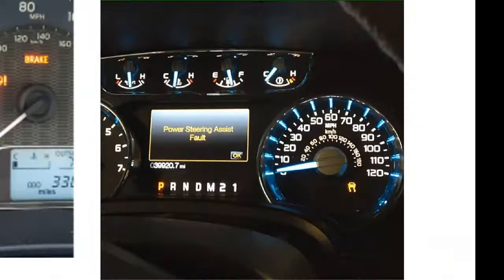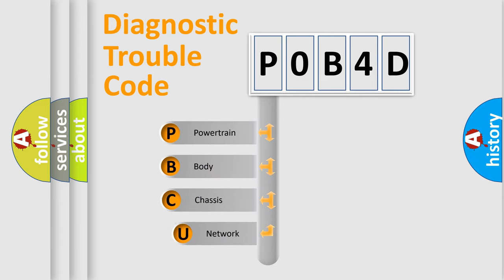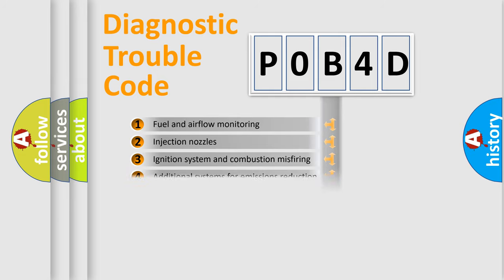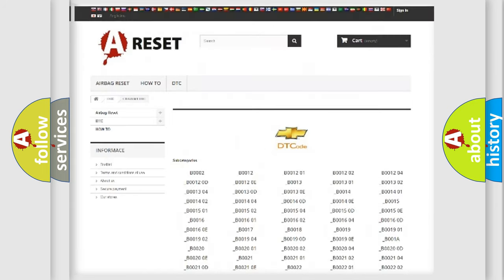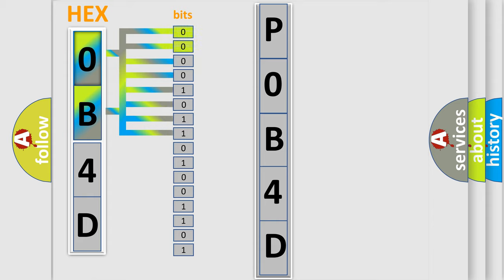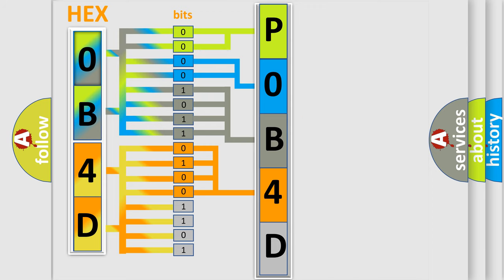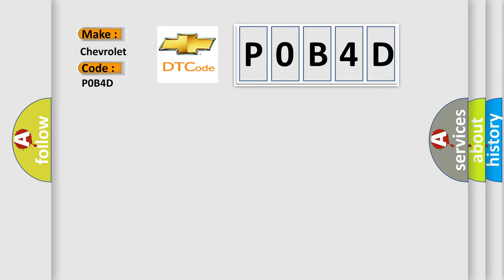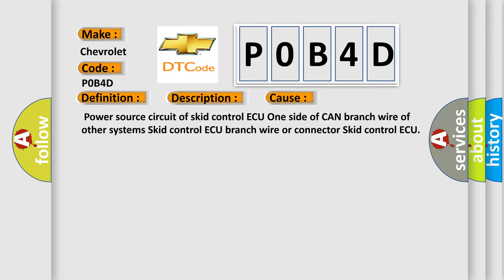DTC Chevrolet P0B4D Short Explanation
Contents:
0:21 Basic DTC analysis according to OBD2 protocol standard.
1:48 Insight into programming
2:58 A diagnostically understandable description of the Diagnostic Trouble Code
3:05 Basic error definition

Make:
Chevrolet
Code:
P0B4D
Definition:
Lost Communication with Skid Control ECU
Description:
When either condition below is met:ABS or VSC or TRAC is not displayed on the "CAN Bus Check" screen of the TechstreamApplies to "SKID CONTROL ECU COMMUNICATION STOP MODE" in the "DTC COMBINATION TABLE"
Cause:
 Power source circuit of skid control ECU One side of CAN branch wire of other systems Skid control ECU branch wire or connector Skid control ECU